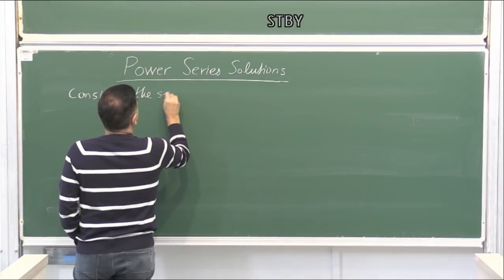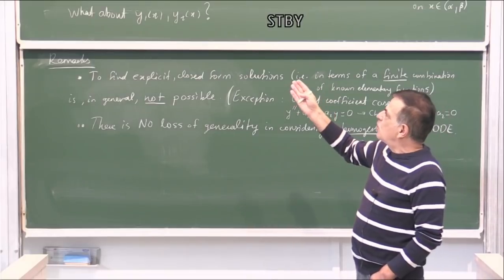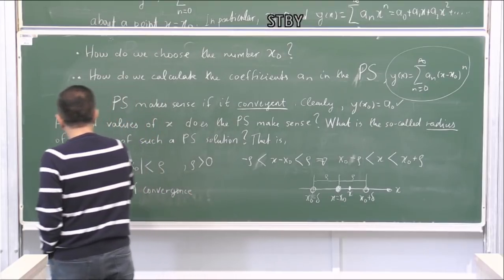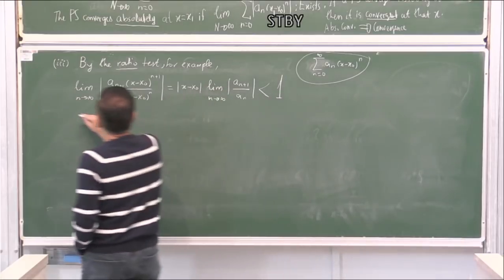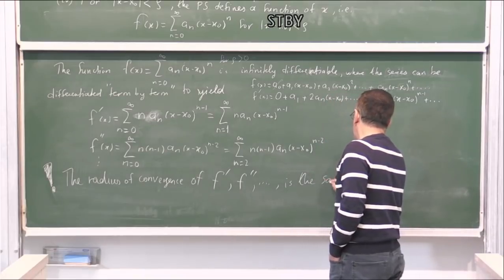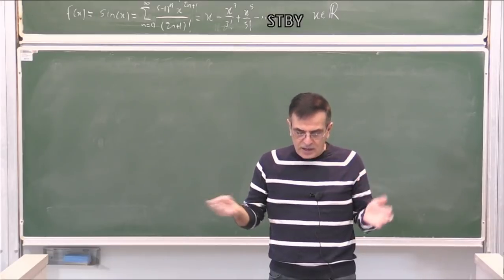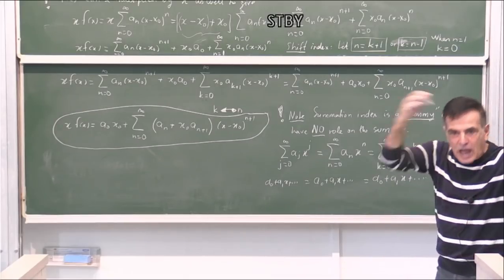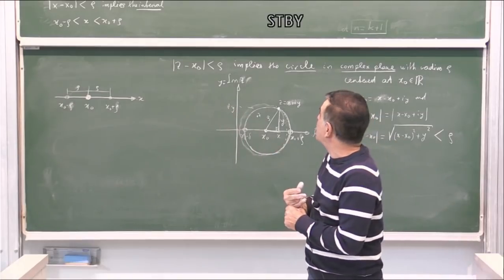MATH 219 Video 29 Review of Power Series